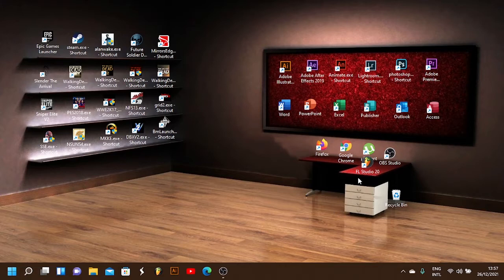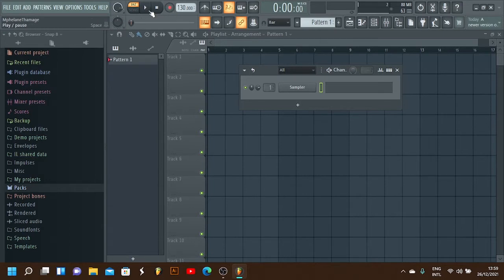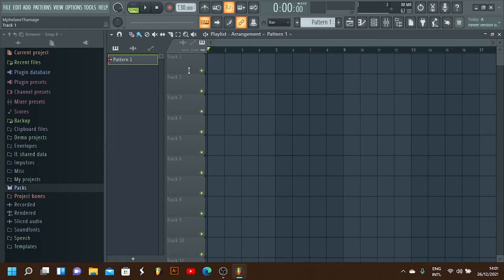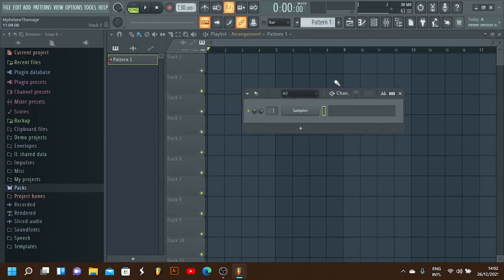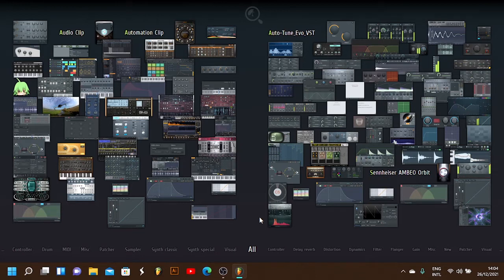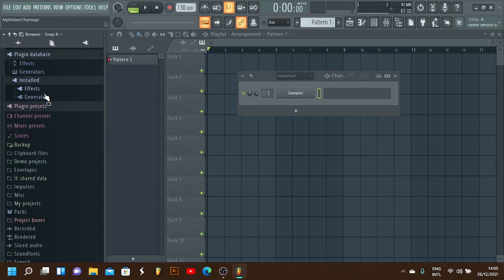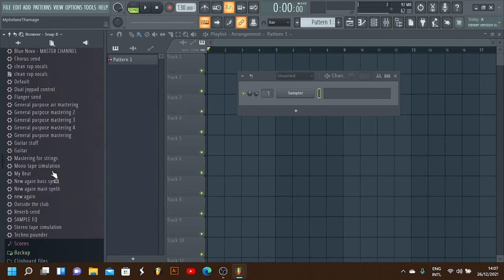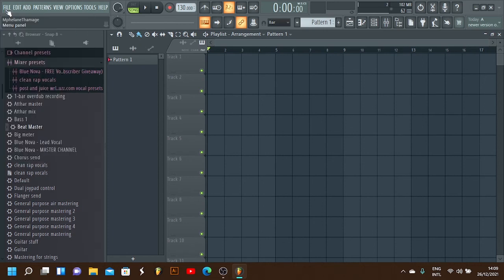Ep1: Introduction to FL Studio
In this video I'll be introducing you to Image Line's Fruity Loops Studio. This video is for beginners but if you are a pro and you got some extra information that you want the beginners to know the you can type it down on the comment section below.